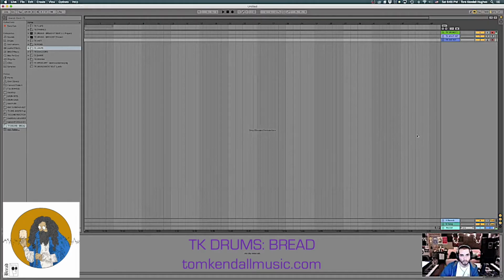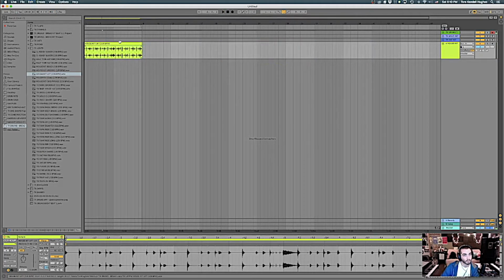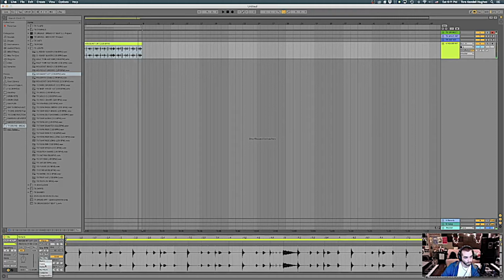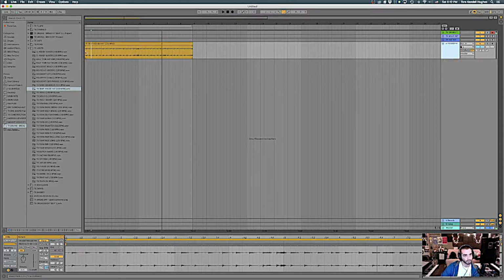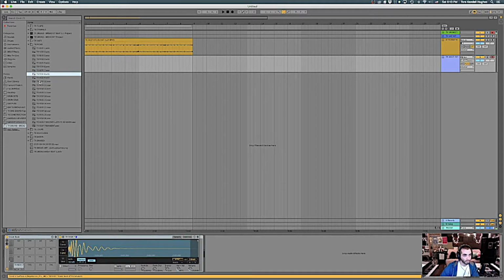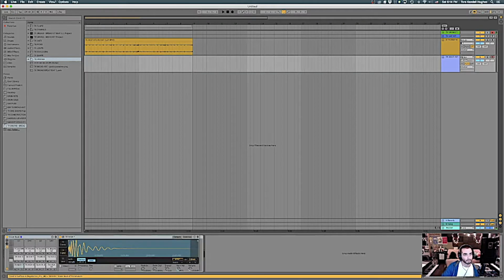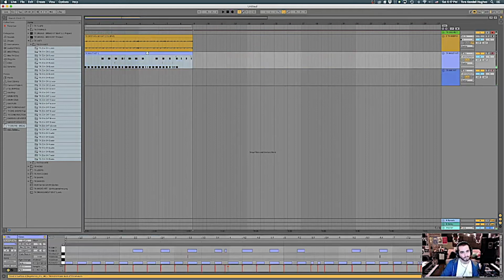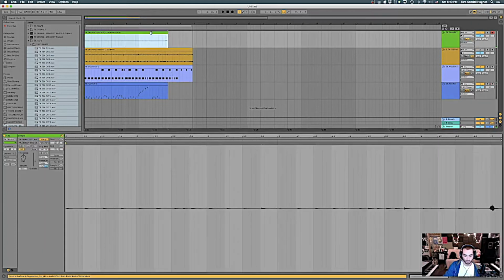TK DRUMS - ABLETON TUTORIAL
Ableton live is my preferred DAW, and although it’s expensive, I strongly recommend producers to invest. Ableton is currently offering a 90-day trial so go get that!! I feel like I’ve barely scratched the surface of what can be done within the program, but hopefully some of these tips help you start your productions.

This is just a suggestion, and there are many other ways to use, but hopefully it helps.

happy creating! 🧙🏼‍♂️🥁🍞

art by @ottosavedme